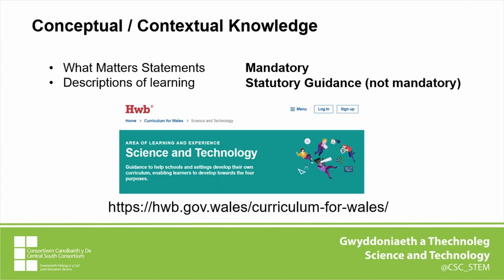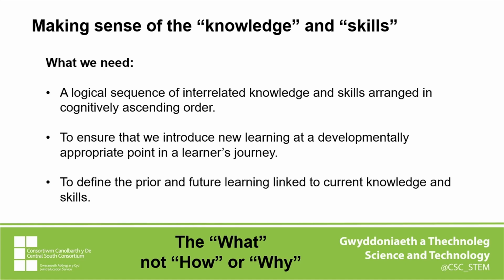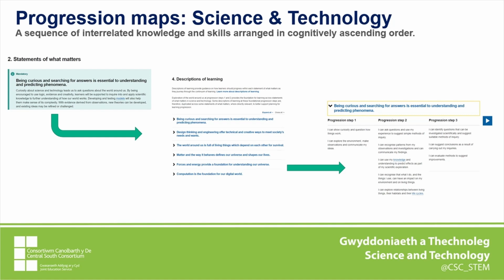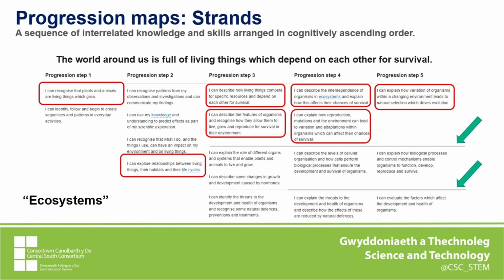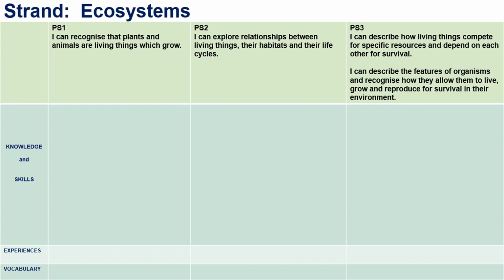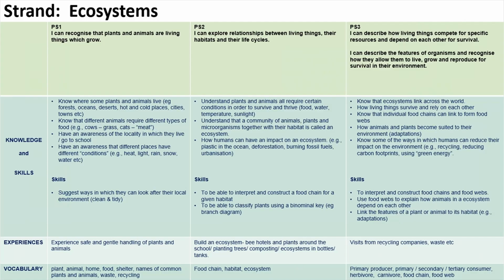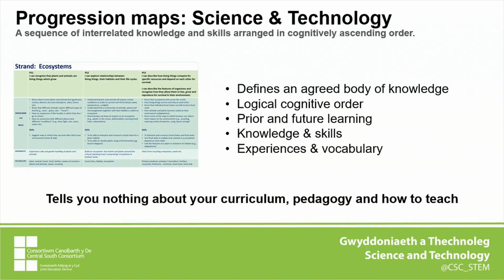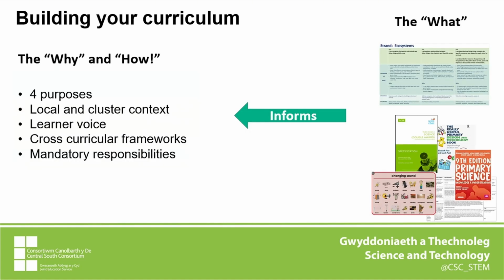Purposee led scitech curr